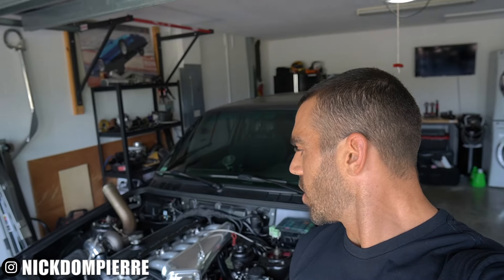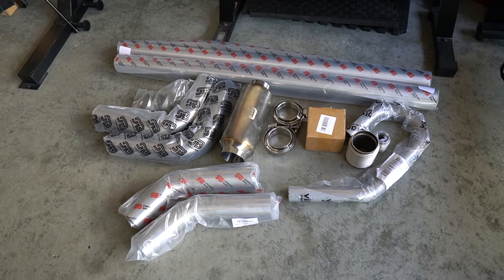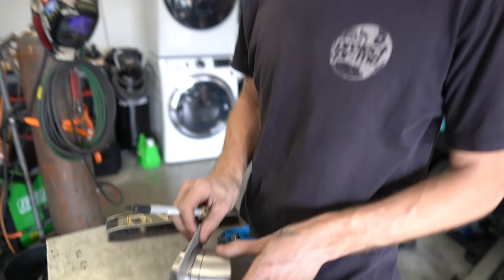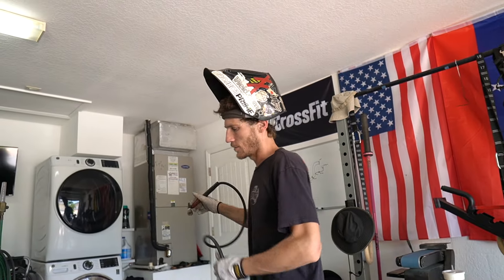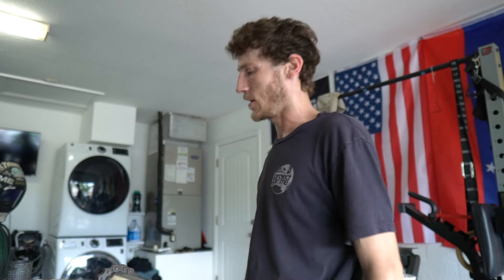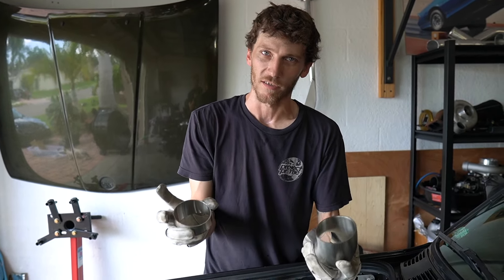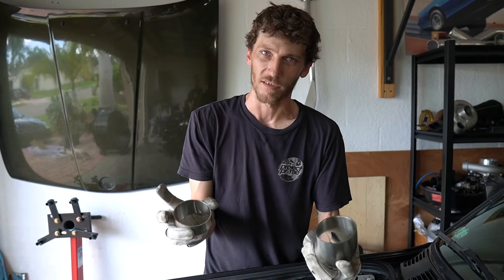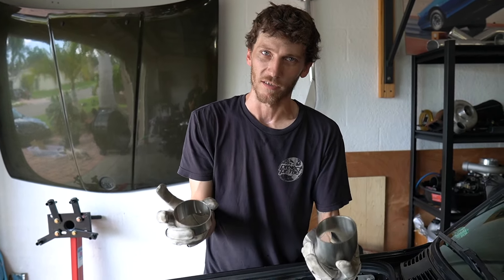Fabricating E30 Turbo Back Exhaust with Jeff Ray from Superformance Fab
A huge thank you to Jeff for this beautiful masterpiece exhaust. I hope you guys enjoy the video! Be sure to check out Jeff below!